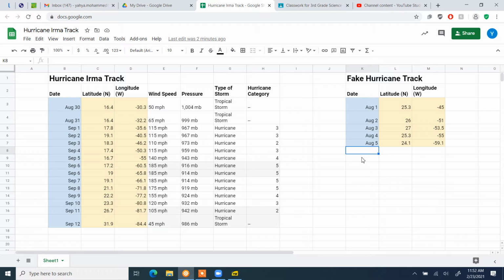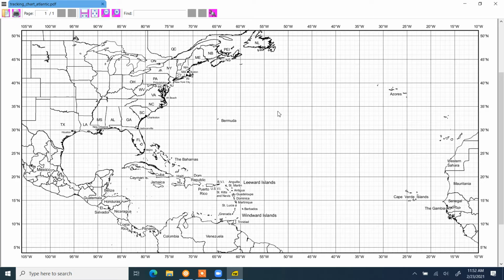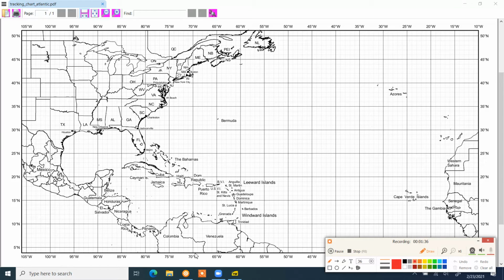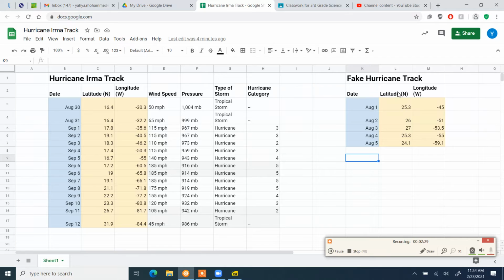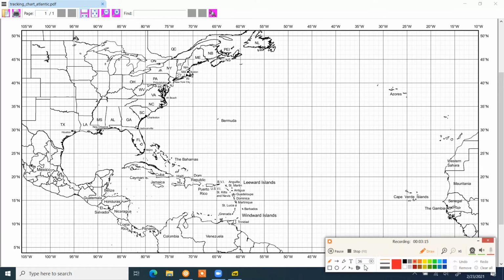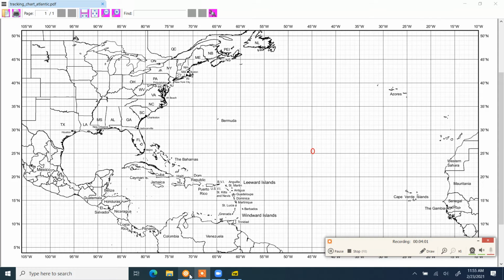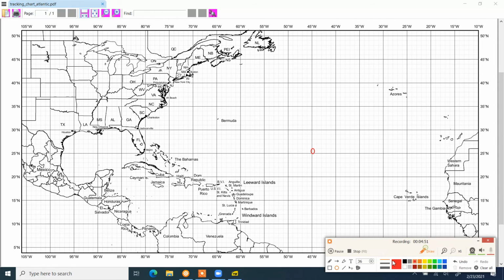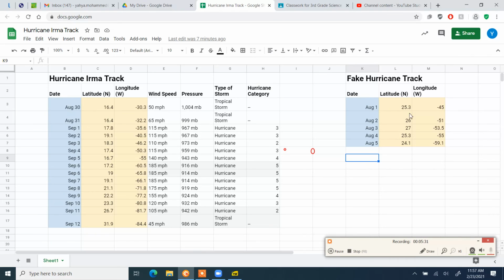Hurricane Tracking Video